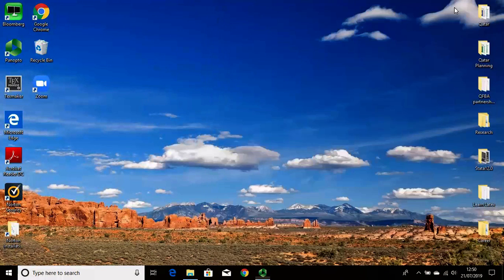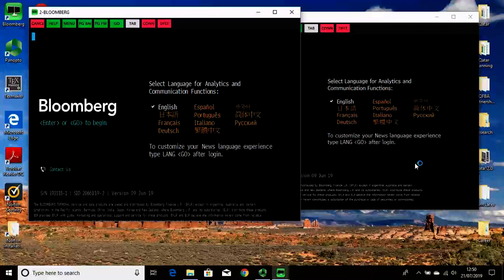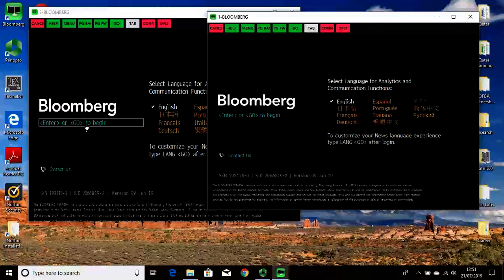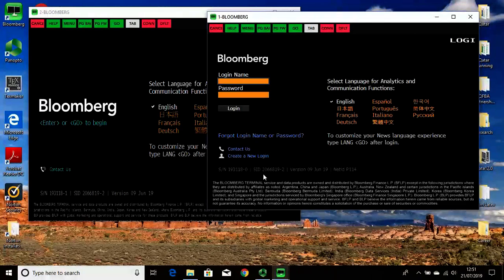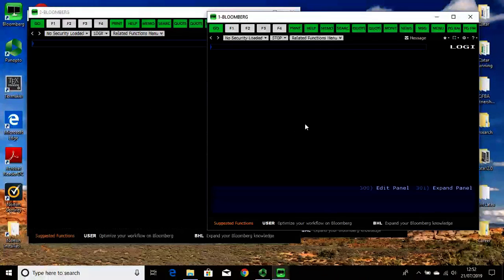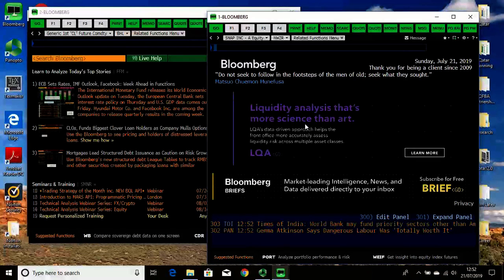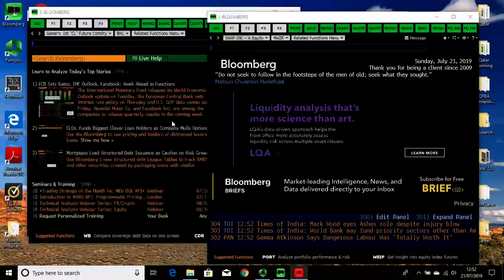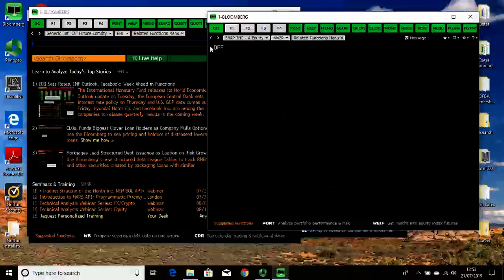Logging into Bloomberg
This video demonstrates the first steps of Logging into Bloomberg and how to create an account